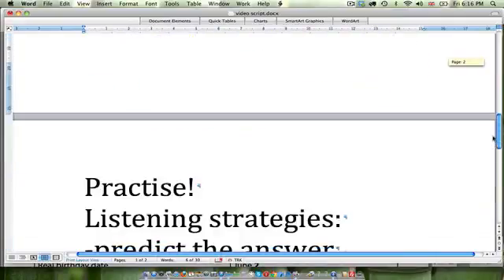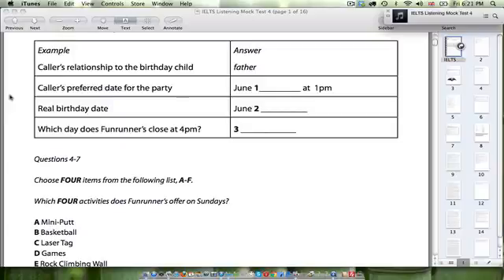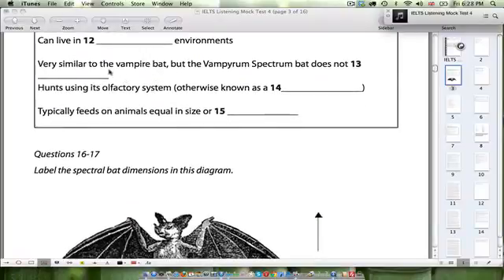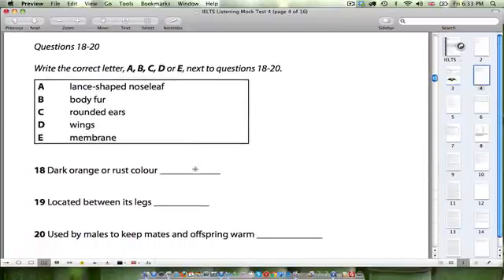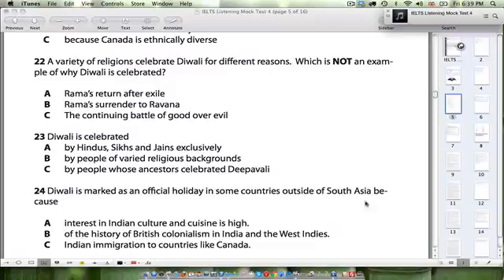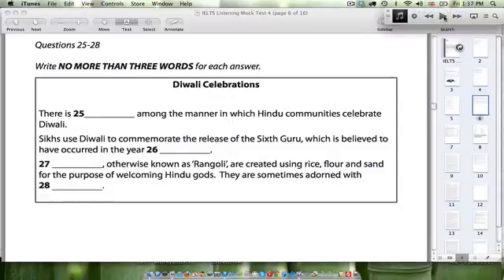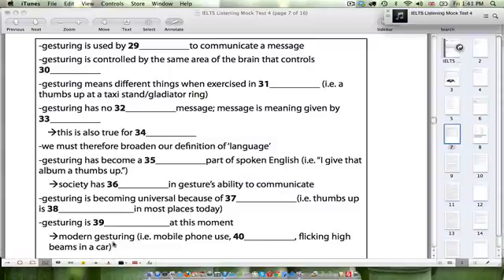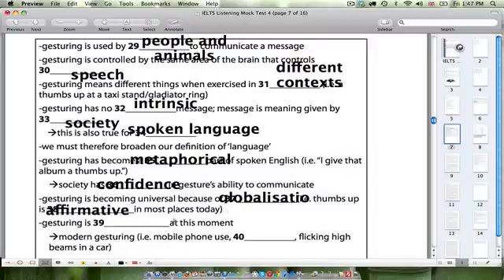Try another mock IELTS Listening Test! (#4)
Buy Ryan's Task 2 ebook here: Have Ryan personally assess 5 of your Task 1 or 2 samples: Grab a pencil